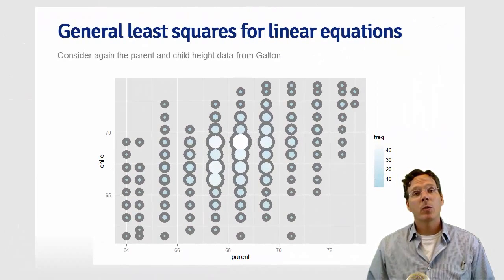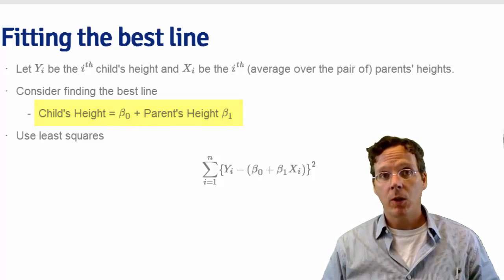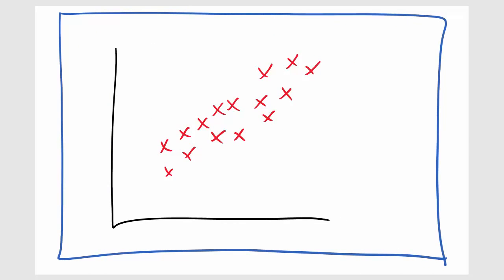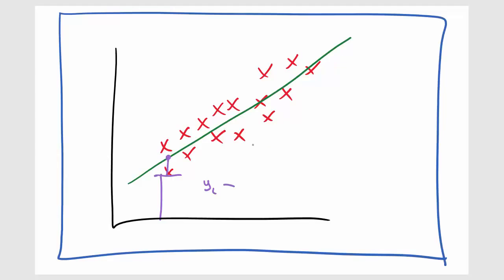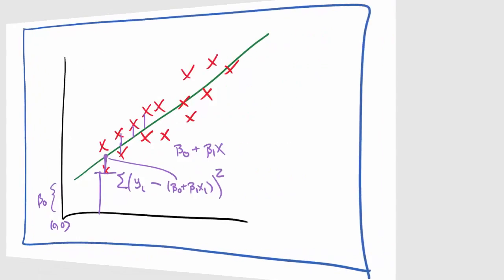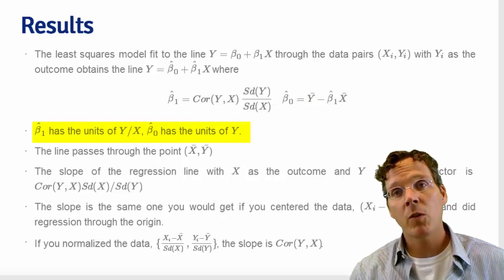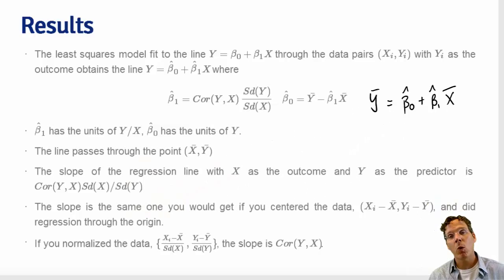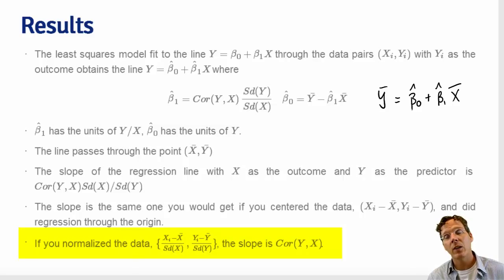Regression Models - Least squares for linear regression